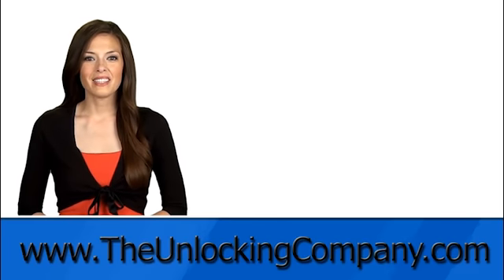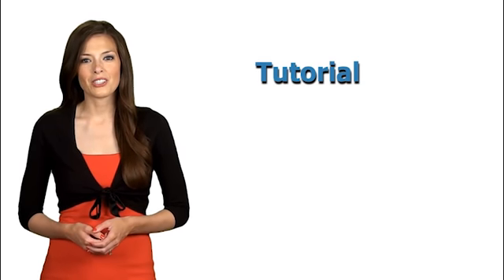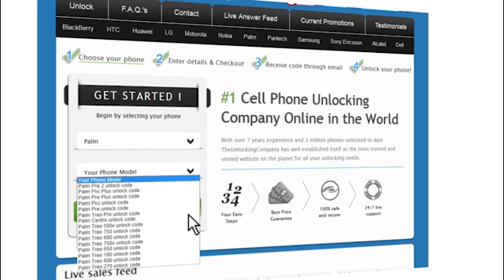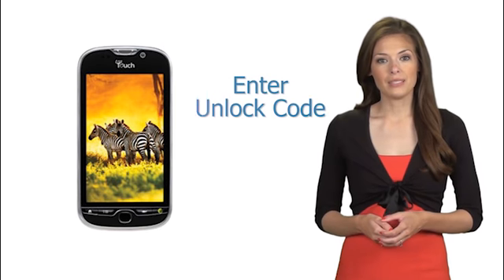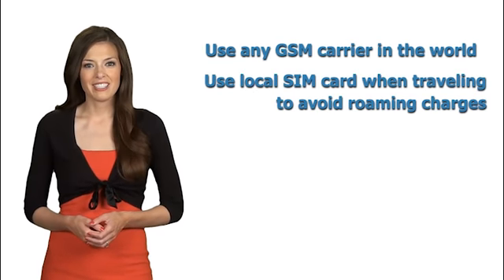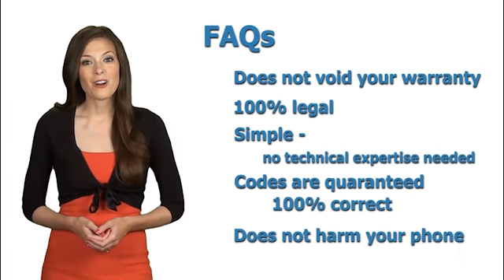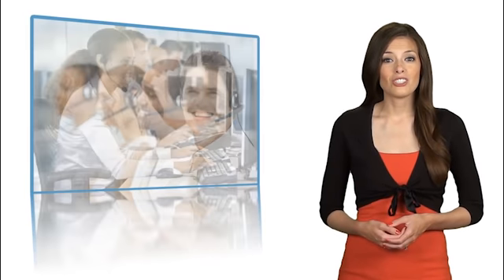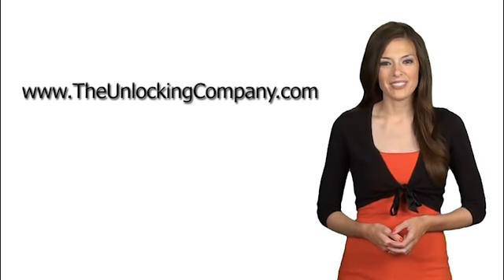How to Unlock HTC Aria with Unlock Code / Tutorial, FAQ's, Benefits & Next Steps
- #1 Cell Phone Unlocking Company on the planet!!

With over 3 million phones unlocked, 7 years experience, multiple locations worldwide, & over 40 trained professionals on staff; we have well established ourself as the most trusted and visited cell phone unlocking website online.

This video tutorial includes the following ~~

1. How to unlock your HTC Aria for all Gsm carrier's using an unlock code
2. Answers to some of the most common FAQ's about unlocking
3. Explains some of the many benefits
4. And what steps to take next to get your phone unlocked!! We try to cover everything for you!

If you have any questions about what you see in the video, any of this information, unlocking your cell phone; or just want to say hi - We are open 24/7, 365 days a year, Ready and excited to help you in any way we can!

The actual process of unlocking your HTC Aria is very simple and only takes minutes. Let us explain.

First,

Retrieve your phones 15 or 17 digit "IMEI" by simply typing *#06# into your phones dial-pad.

Second,

Head over to TheUnlockingCompany.com and enter your phones:

*Country,
*Carrier,
*Model,
*IMEI.

We will than email you the Unlock Code and easy unlocking instructions within the time stated on the website.

Lastly,

Power on your cell phone with any non-accepted sim card inside, IE. a sim card that belongs to a different carrier than that of your phone. Once booted, it will immediately prompt you for the Unlock code.

Finally, type in the unlock code into your cell phone using the dial-pad, press enter when your done, and ~~

WALLA!!! Your phones 100% Fully Unlocked

Be able to use your cell phone on any carrier in the world you choose. Total wireless freedom!!!

Unlocking truly has never been easier

Now, If you DO decide to unlock your HTC Aria here are a few reasons why we think you should consider us

1. We are an established Accredited business
2. We are the largest & second oldest unlocking company in the world
3. With every purchase we promise you -
a. lowest price
b. fastest delivery
c. 100% customer satisfaction
d. 24/7 support
4. We offer our services in over 50 languages, 200 countries, & 100 currencies
5. Secured by Verisign every purchase is 100% safe
6. We love what we do!!!

Regards,